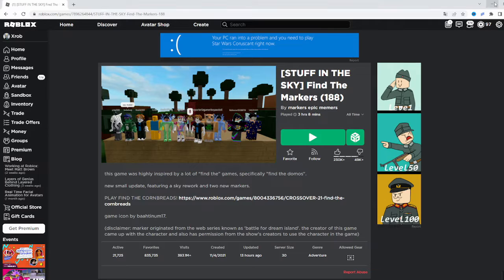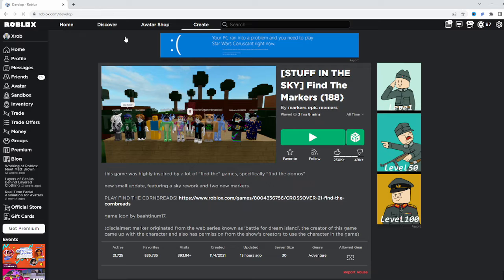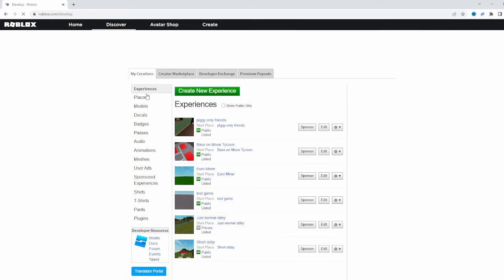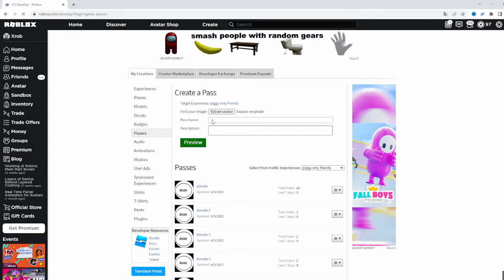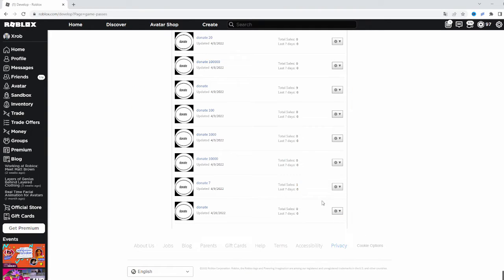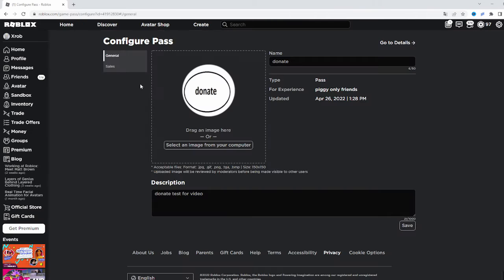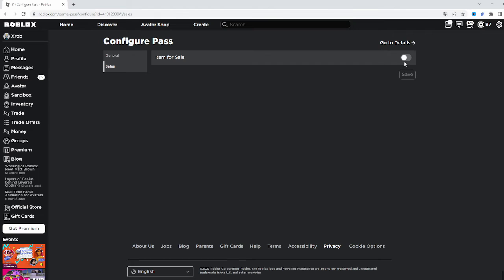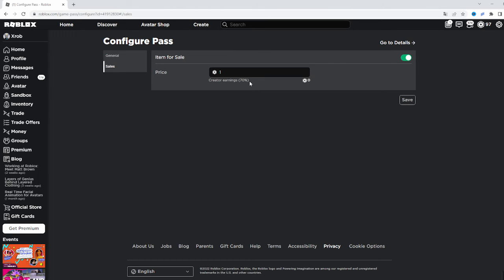How to Create a Game pass on Roblox (Easy)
How to Create a GamePass on Roblox (Easy)